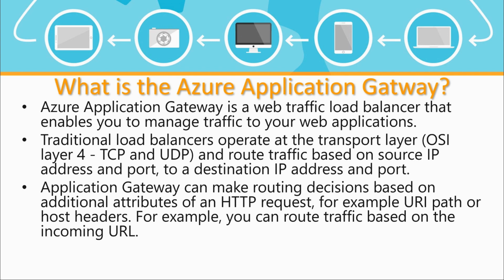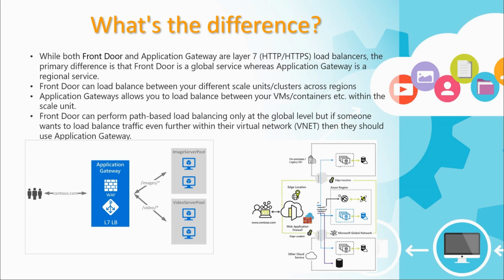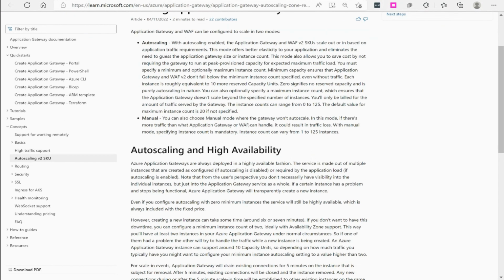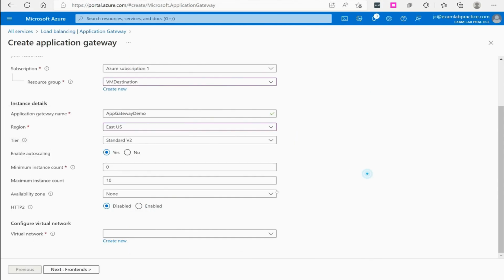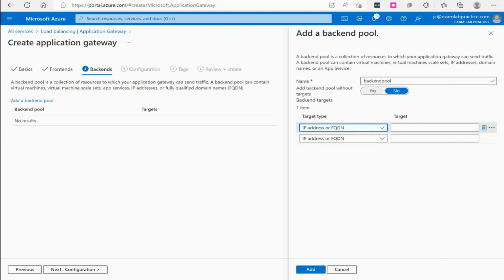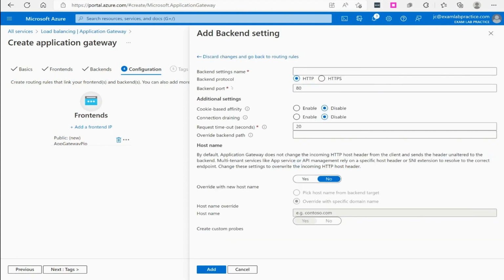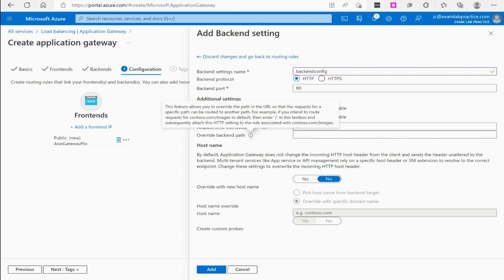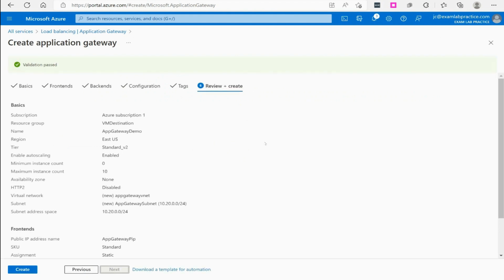Using an Azure Application gateway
This video will teach you the concepts of using an Azure Application Gateway